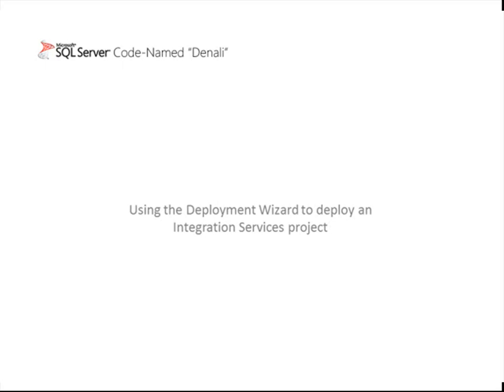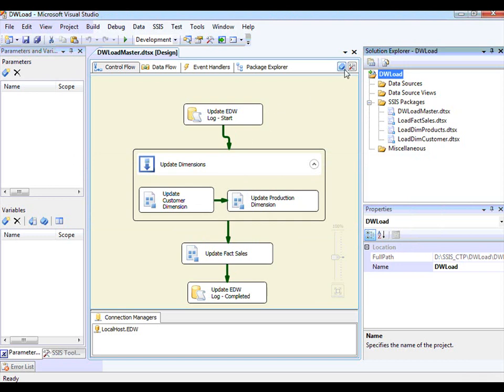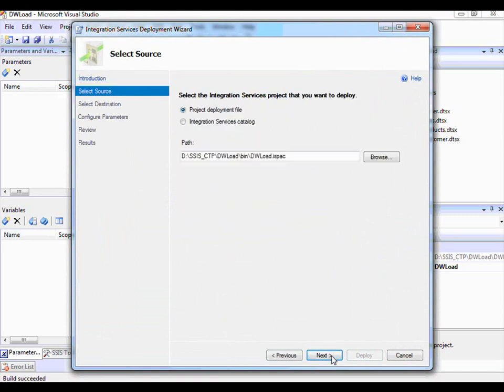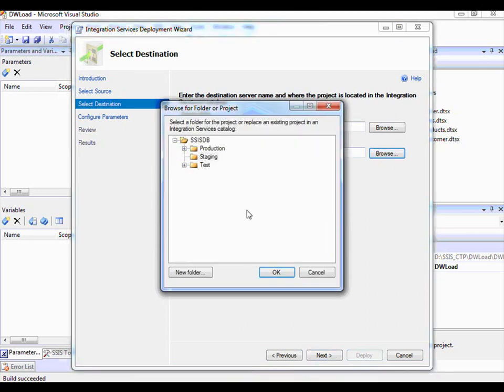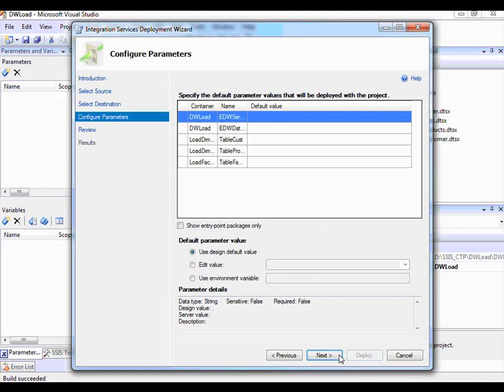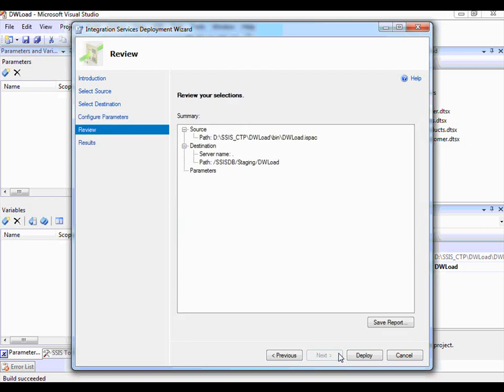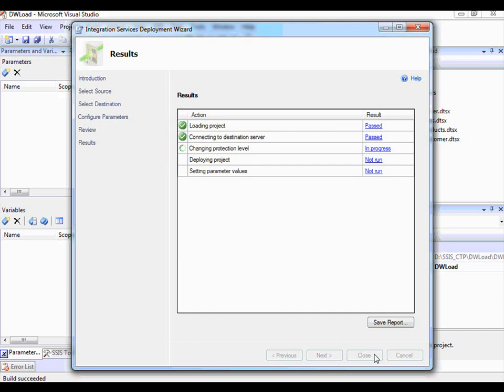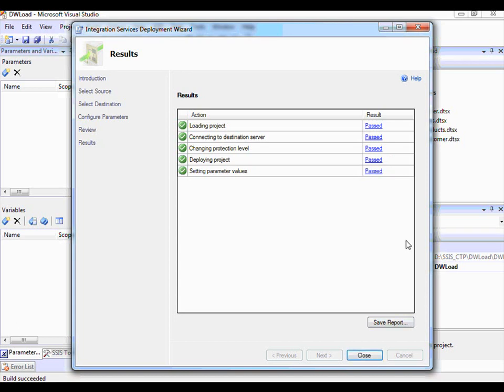Deployment Wizard to deploy an Integration Services project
SQL Server Denali : How to Use the Deployment Wizard to deploy an Integration Services project